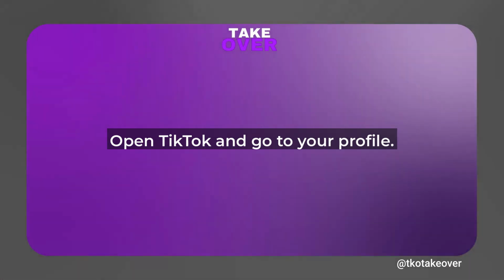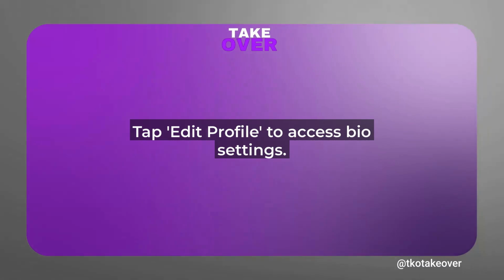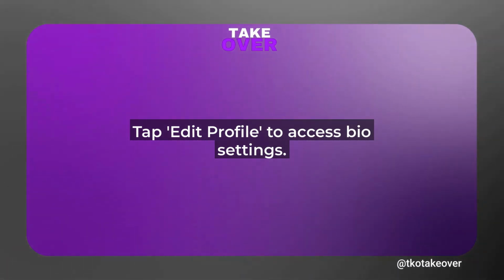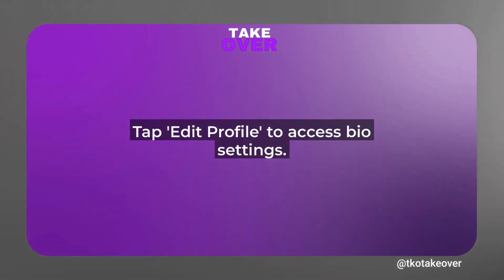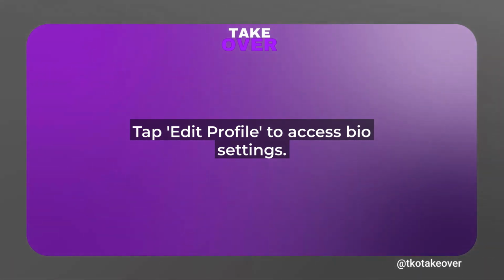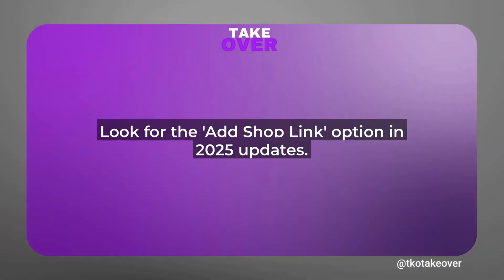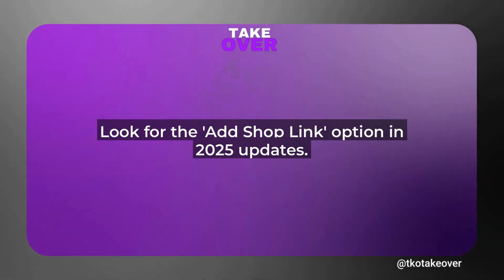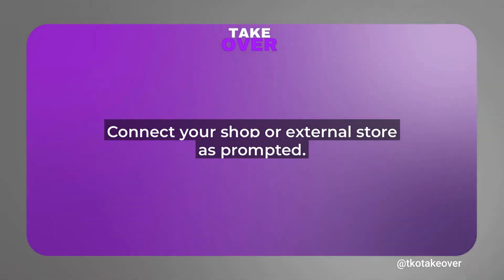How To Add Shop Link In TikTok Bio 2025